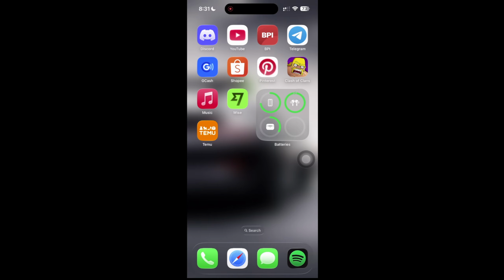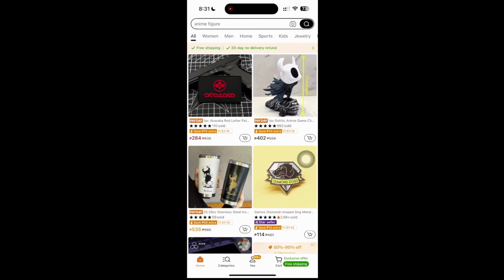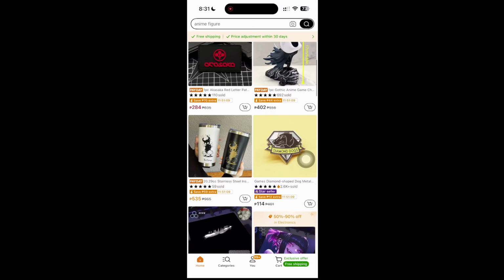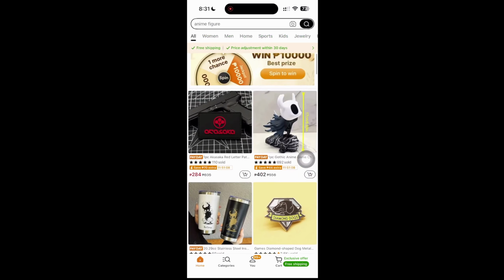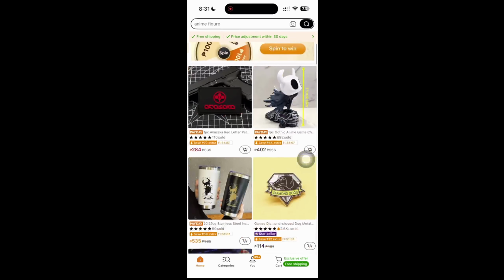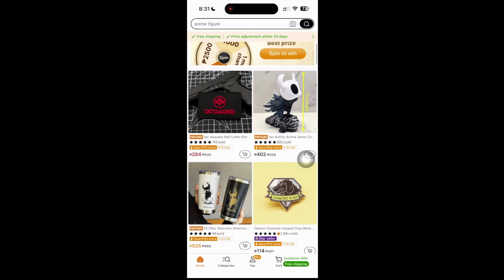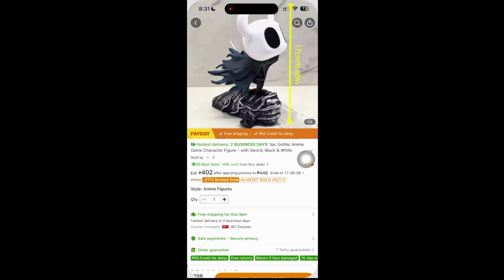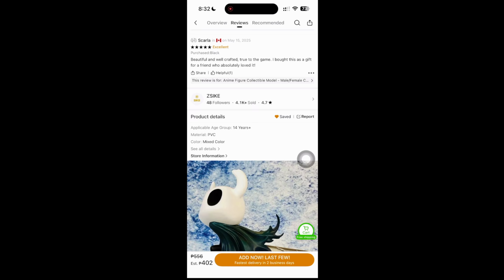How to Add Something to your Wishlist on Temu (2025 Guide)